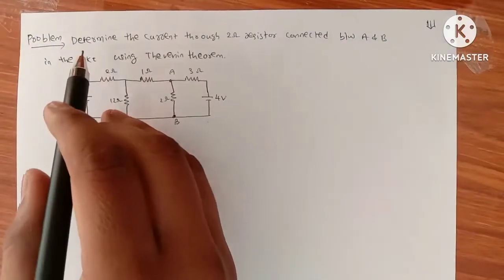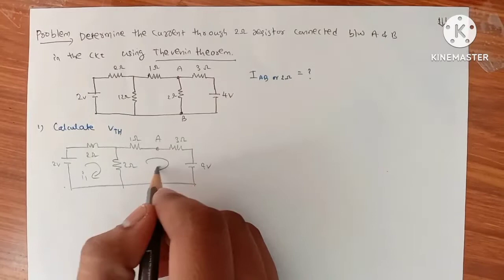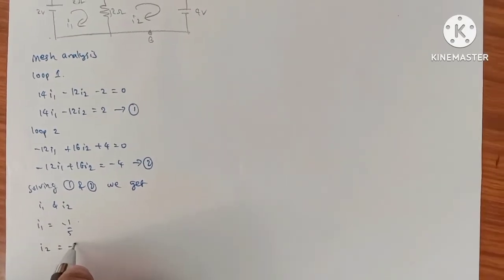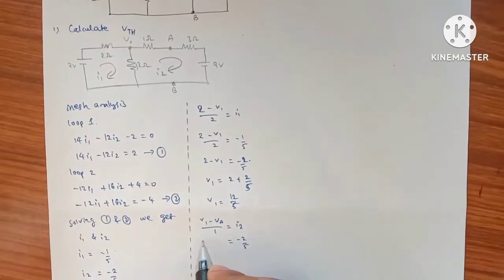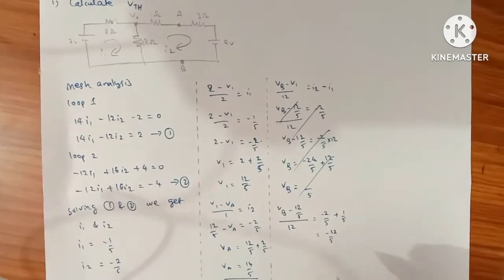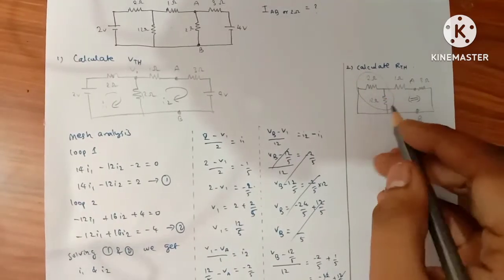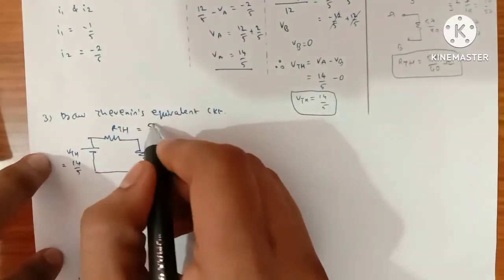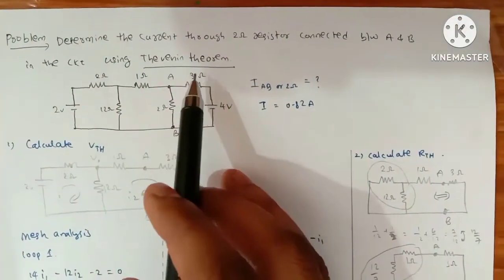Thevenin's Theorem solved problem || Thevenin equivalent circuit